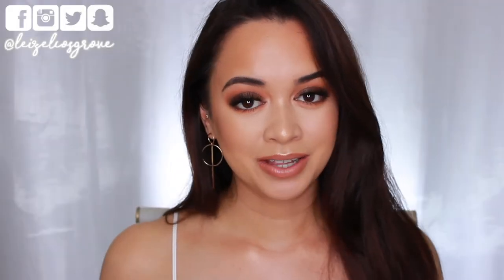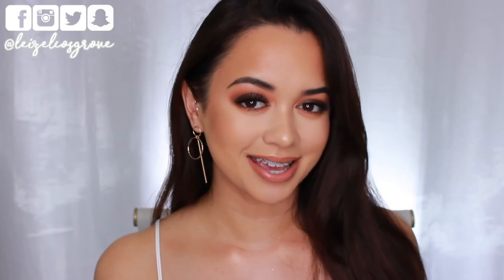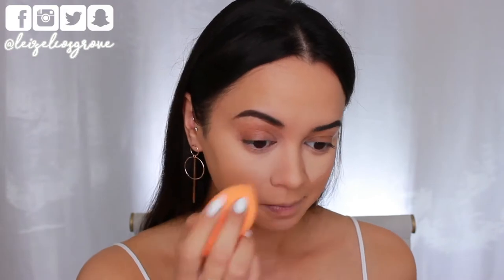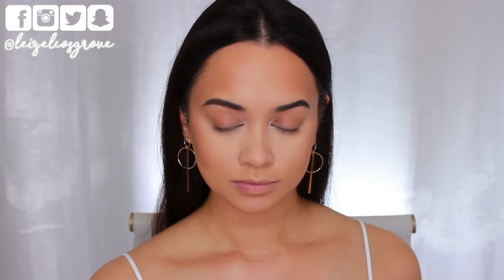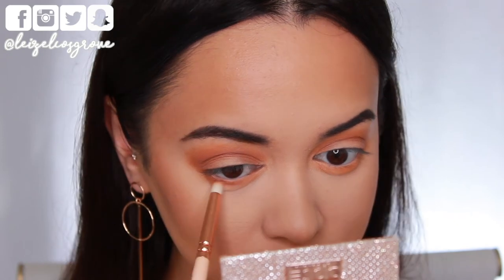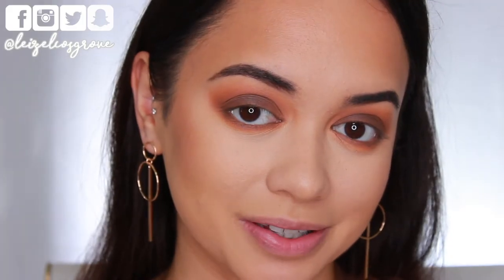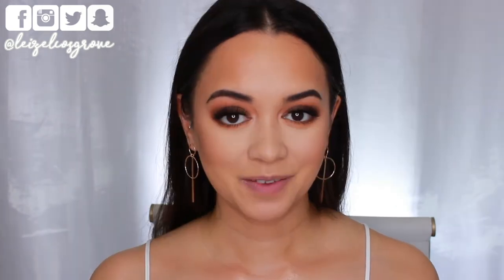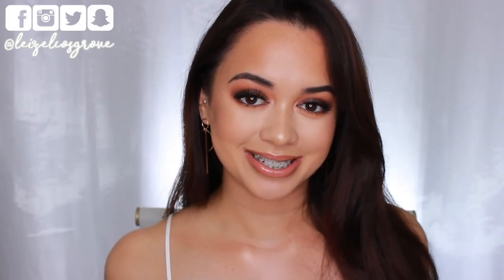EASY, MATTE, SMOKEY EYE TUTORIAL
• Fenty Beauty 'Soft Matte' Pro Filt'r Primer
• Maybelline Fit Me Foundation Stick '#330 Toffee Caramel'
• Benefit Hoola Bronzer
• Australis Ready, Set, Go Finishing Powder 'True Translucent'
• Loreal Paradise Extatic Mascara
• House of Lashes Falsies 'Boudoir'
• Tarte Amazonian Clay 12HR Blush 'Exposed'
• Laura Gellar Gelator Swirl Highlighter 'Gilded Honey'
• MAC Lip Liner 'Stripdown'
• Maybelline Colour Sensation Lipstick '#728 Honey Beige'
• Dose of Colors Lip Gloss 'Undressed'

🎬 C R E D I T S :
⇢ Camera Used : Canon 600d/Rebel T3i + Canon G7X
⇢ Editing Program : iMovie

I'm Leizel (pronounced: "lez-elle"), an Australian makeup enthusiast, with a love for beauty & style. If you're as much of a makeup fanatic as I am - then you've come to the right place! On my channel you can find makeup tutorials, product first impressions & reviews, shopping hauls & even the odd, day-in-the-life vlog amongst other things.